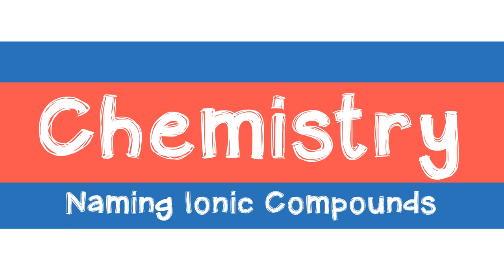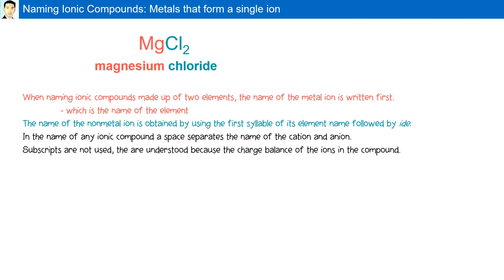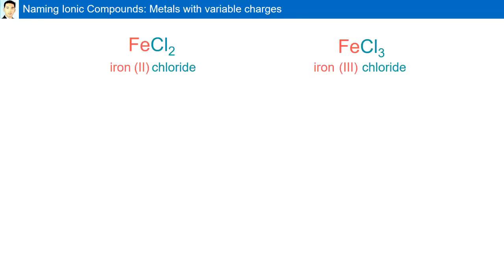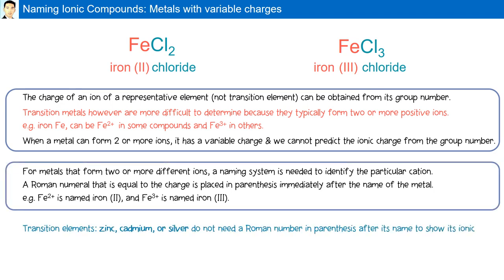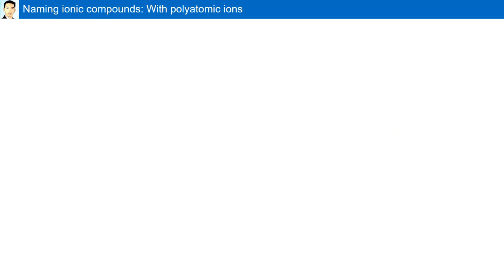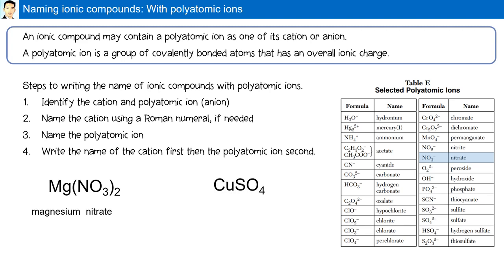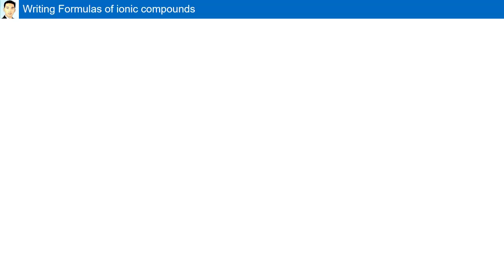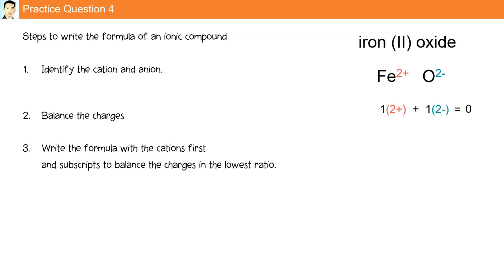601 Naming Ionic Compounds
OBJECTIVES
1. Name ionic compounds containing metals that form a single ion.
2. Name ionic compounds containing metals with variable charges.
3. Name ionic compounds containing polyatomic ions.
4. Write the formulas of ionic compounds given their names.